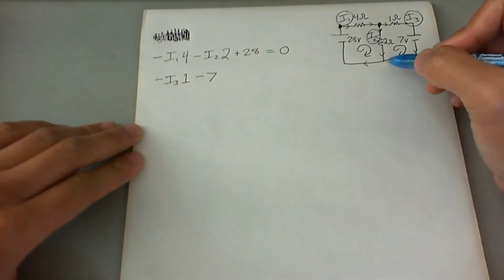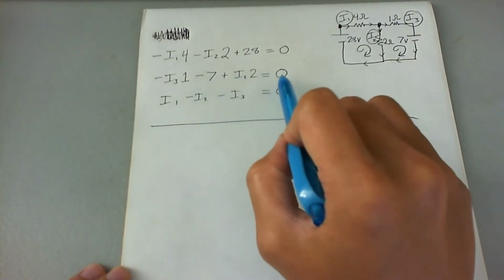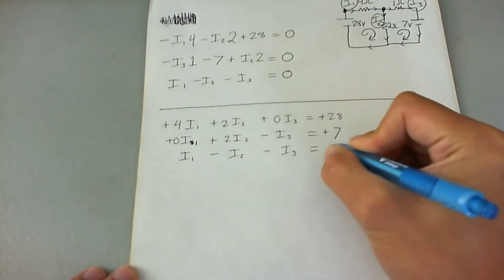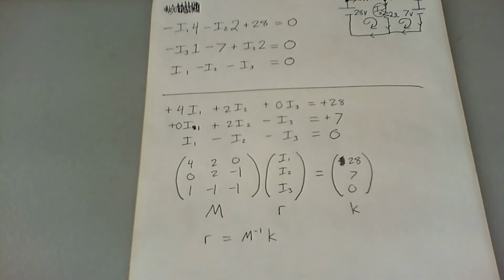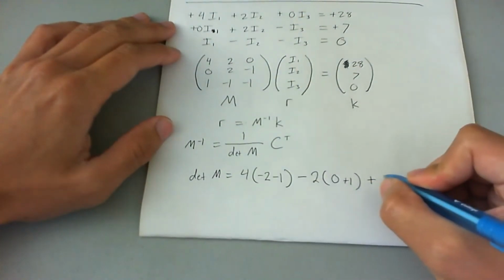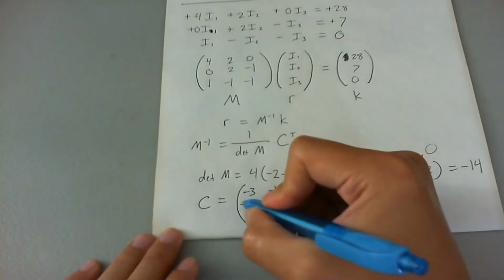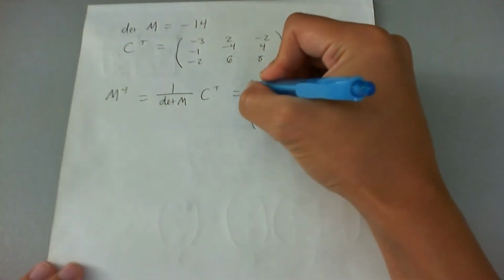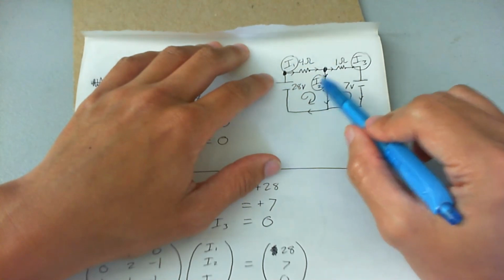Currents through all parts of a circuit using matrices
Calculate the currents through all parts of this circuit in the figure shown.